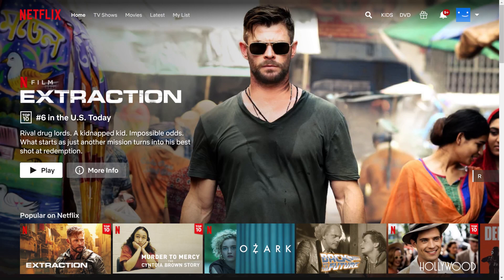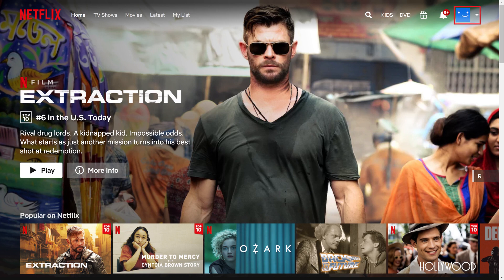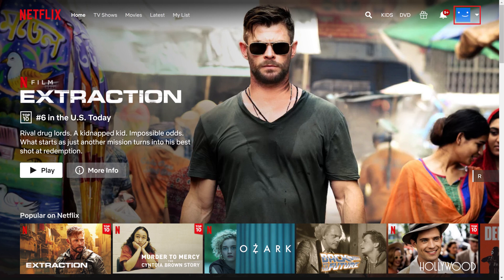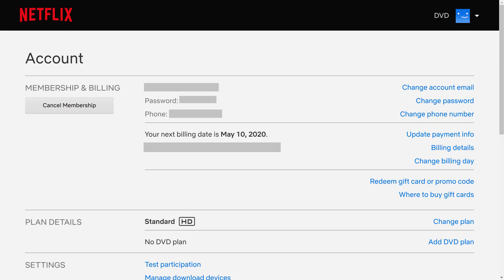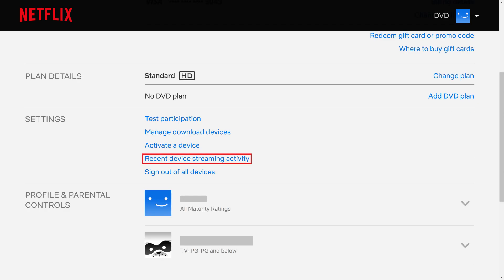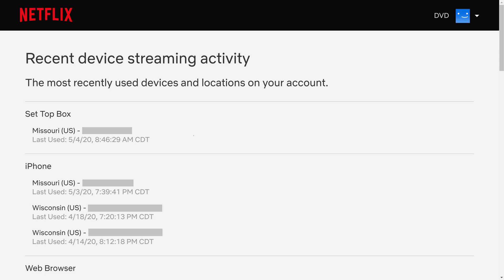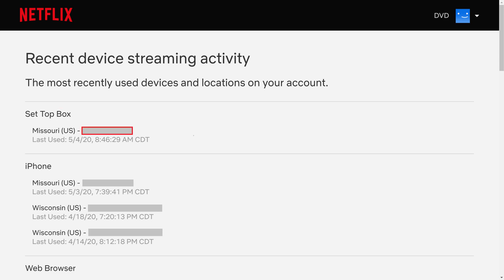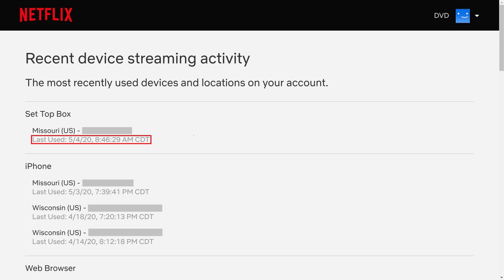How to See Netflix Account Activity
In this video I'll show you how to see your Netflix account activity.

Timestamp:
Steps to See Netflix Account Activity: 0:48

Video Transcript:
It's important to understand if someone could be using your Netflix account without your permission, so you can take the necessary actions to kick them off as quickly as possible. One way to identify if someone could be using your Netflix is to look at your recent Netflix device activity. This will show you a list of all of the devices you've accessed Netflix on, the state it was accessed from, the IP address, and the last date and time Netflix was accessed. The only catch is that you can only access this list from the Netflix website and not on any of Netflix's mobile applications. If you do need to kick someone off of your Netflix account, I'll link to my video about that in the description.

Now let's walk through the steps to see your Netflix account activity.

Step 1. Open a web browser, navigate to Netflix.com, and then log in to your account if prompted. You'll land on your Netflix home screen.

Step 2. Click the drop-down arrow next to your profile icon at the top of the screen to open a menu, and then click "Account" in the menu. The Account screen is displayed.

Step 3. Click "Recent Device Streaming Activity" in the Settings section. The Recent Device Streaming Activity screen is displayed, showing a list of all of your devices you've accessed Netflix on, the IP address associated with those devices, and the date and time you last accessed Netflix on those devices.